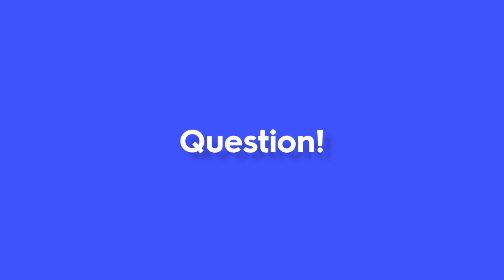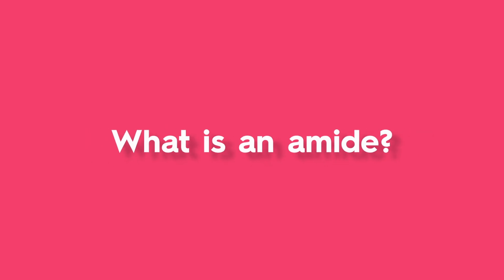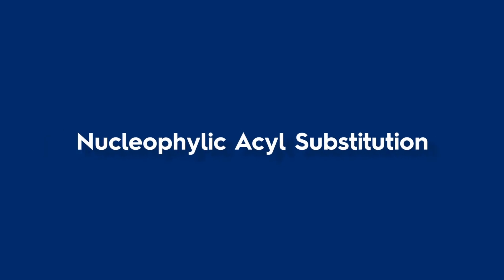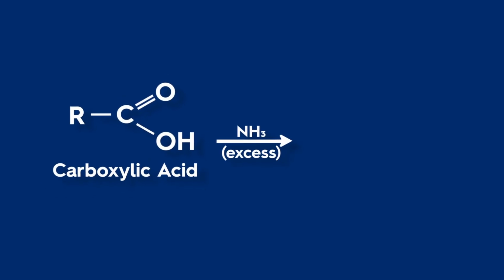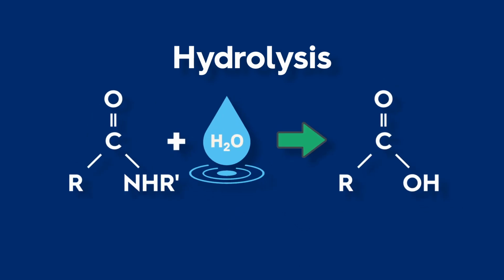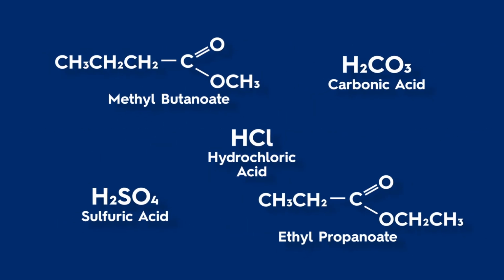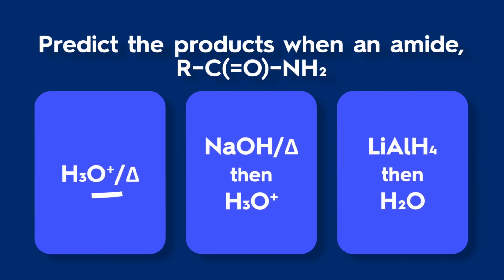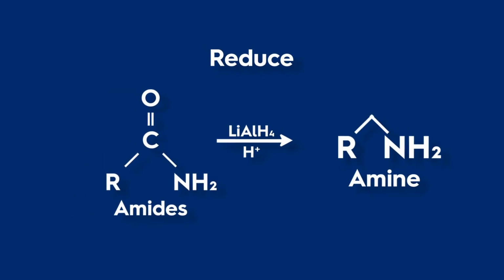Amides Explained: Preparation, Hydrolysis and Reduction | Organic Chemistry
🔬 Amides are everywhere in biology and lab chemistry, but how well do you really understand them? 📚 Dive deeper into organic chemistry with our full series:

In this video, we break down:
- What makes amides unique in structure and stability
- How to synthesize amides in the lab (and what doesn’t work)
- How amides react under acidic and basic hydrolysis
- How to reduce amides to amines using strong hydrides like LAH
- What are the key mistakes to avoid in amide chemistry

We cover mechanisms, edge cases, and real examples—plus a quick quiz to test your understanding!

🎓 Ideal for students learning:
- Organic chemistry (college-level or AP)
- Functional group transformations
- Protein structure (peptide bonds)